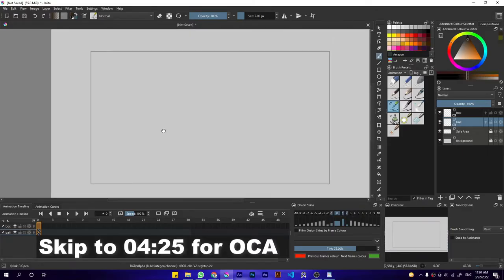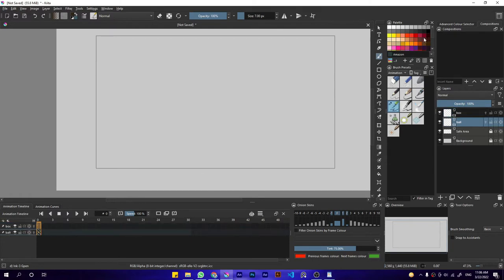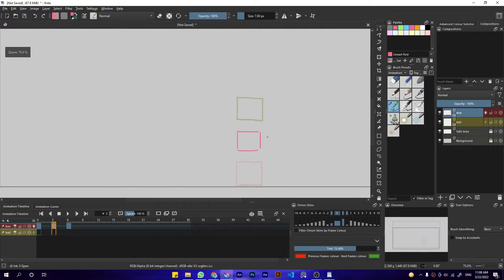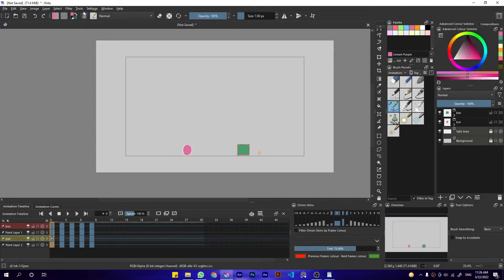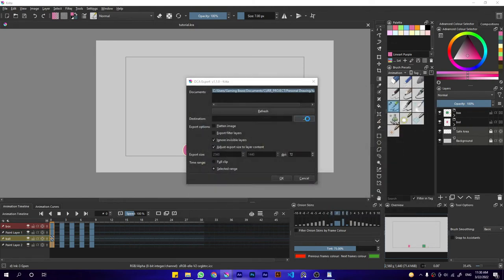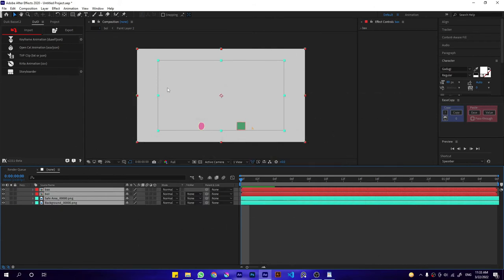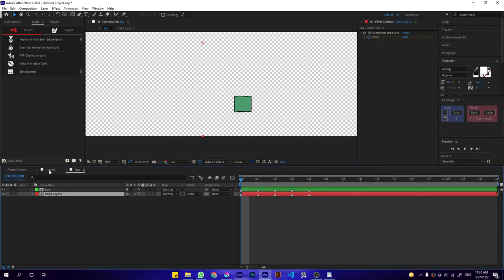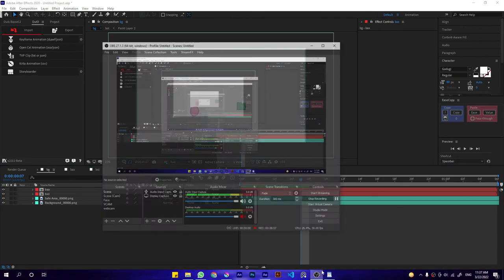Best way to export your animation from Krita to Aftereffects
This video is about the Plugin called OCA which is used to direct export Krita files to after effects with all the layers and blending modes.